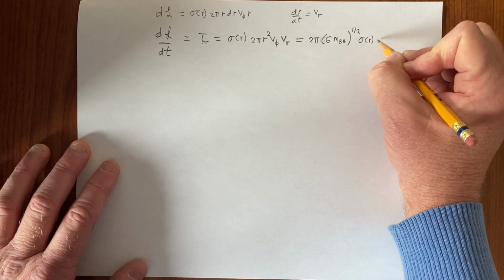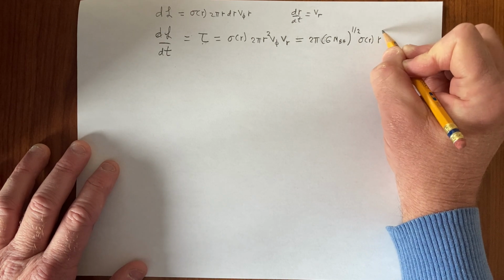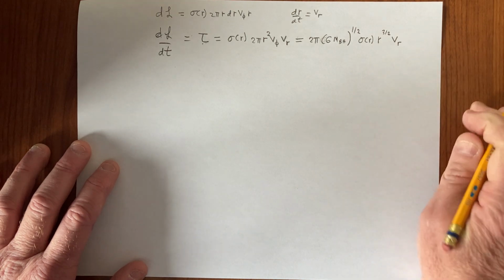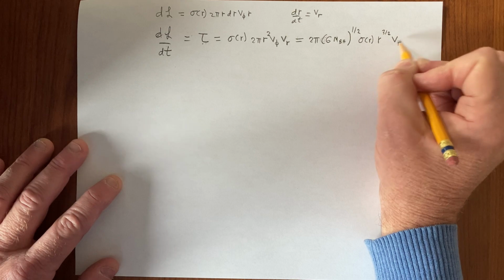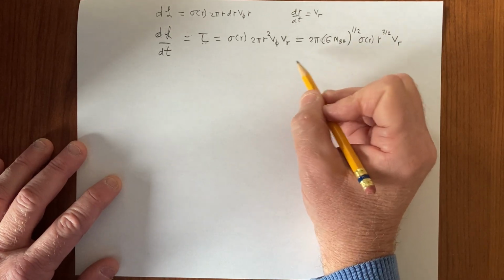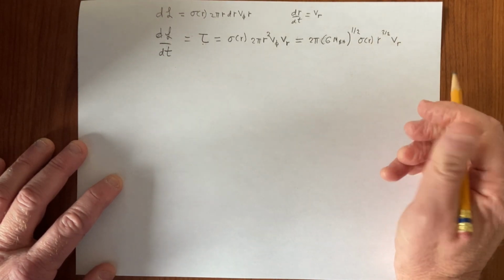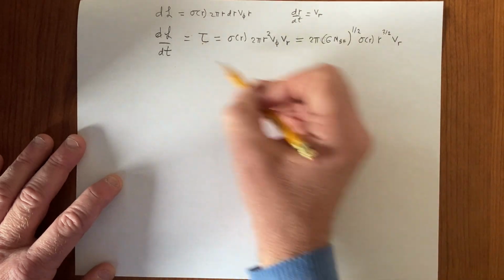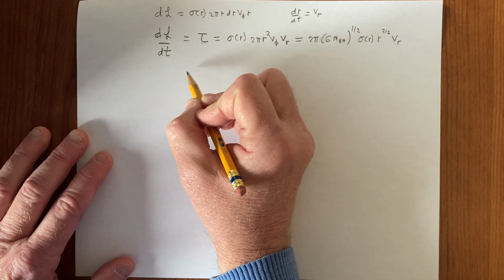Torque in flat accretion disks